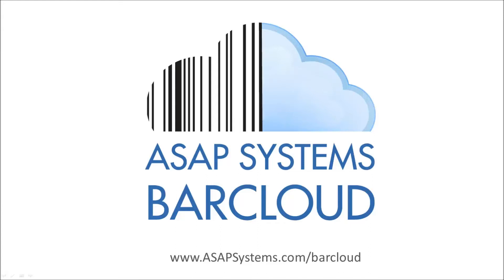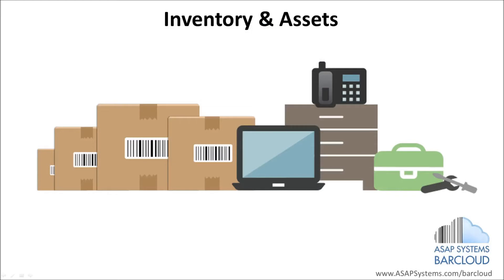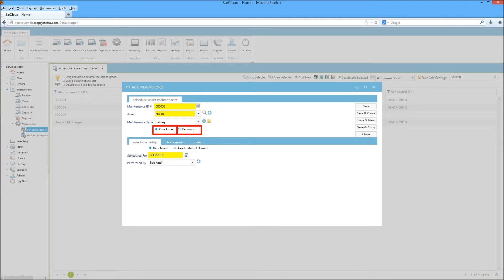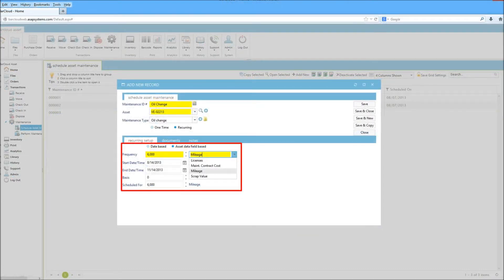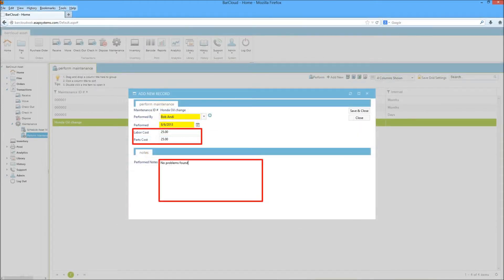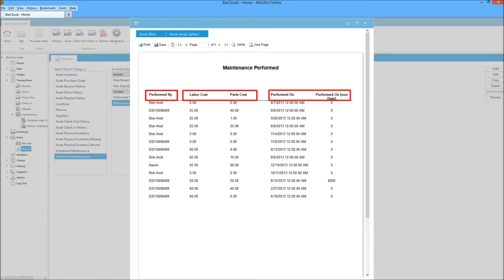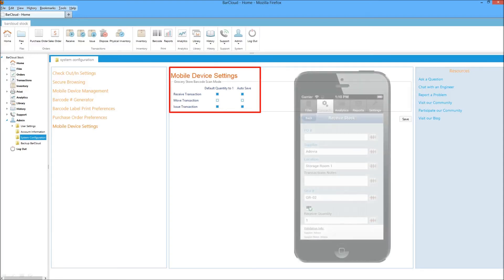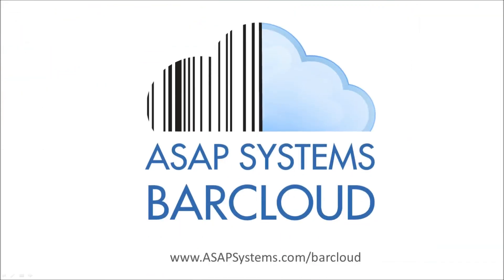Asset Maintenance- Online Inventory & Asset Tracking System - BarCloud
Online 𝗜𝗻𝘃𝗲𝗻𝘁𝗼𝗿𝘆 𝗦𝘆𝘀𝘁𝗲𝗺 𝗔𝘀𝘀𝗲𝘁 𝗧𝗿𝗮𝗰𝗸𝗶𝗻𝗴 𝗦𝗼𝗹𝘂𝘁𝗶𝗼𝗻 | BarCloud Asset Maintenance.

ASAP Systems offers online inventory management and online asset tracking software, suitable for all business sizes and a large variety of industries such as healthcare, warehouse management, government, education and much more. Unlike our competitors, we offer many features that make our software fit your exact inventory management and asset tracking needs.

Our web-based software, ASAP BarCloud, can be accessed from any computer with a web browser. We also have our mobile app, allowing you to use our online inventory and asset software on barcode scanners or smartphones like the iPhone, Android, iPad, and other PC tablets. ASAP BarCloud makes tracking items simple and manageable. You can access your important data anytime, anywhere.

It is a known fact that Inventory and Asset Control reduces costly inventory or asset tracking errors, improves customer service, and will increase the value of your business. Our inventory management and asset tracking software is easy to use and implement without the cost or complexity of larger inventory tracking systems.

Our system is designed for printing barcodes or utilizing Barcode technology using our inventory, asset, evidence, warehouse management systems and all tracking applications.

Track the movement of materials by using barcodes, barcode scanners to receive, move, check out, check in and issue items within your warehouse, distribution center, stockroom or store.

You can add features like, check in and check out, kitting, asset depreciation, SMS alerts, multiple sites, QuickBooks integration, scheduled reporting and much more.

We work to solve the biggest problem in inventory management and asset tracking: Everyone does it differently. Through many years of experience working on a vast range of unique customer requirements, we have developed unmatched expertise in catering solutions to fit almost any budget, technical and user requirement. Our highly-configurable and scalable barcode based tracking systems are designed to provide maximum value today, tomorrow, and into the future.  Our Offices based in the United States.
for more information.